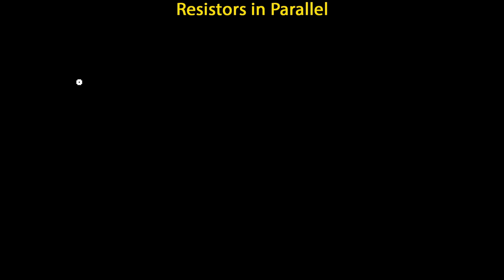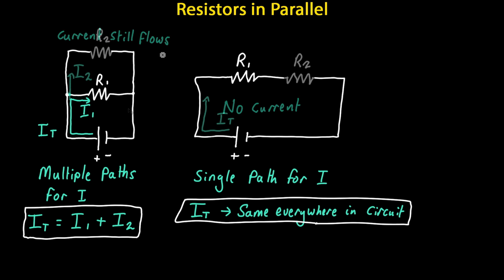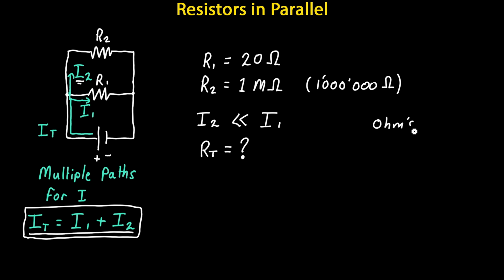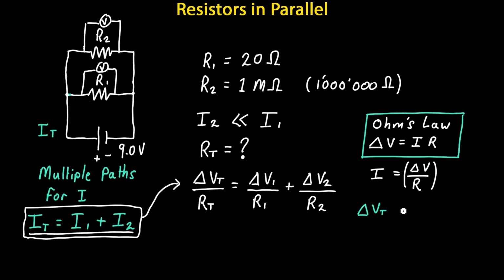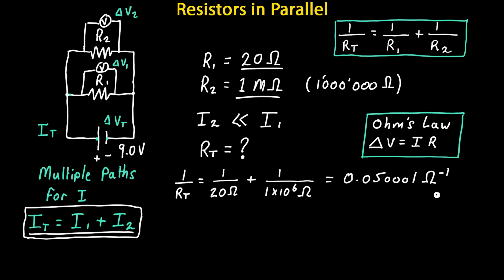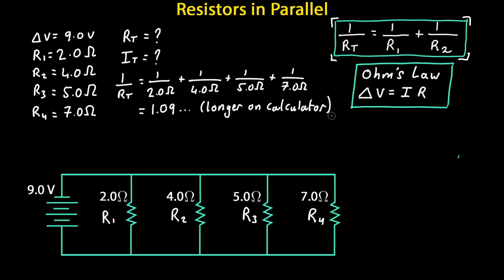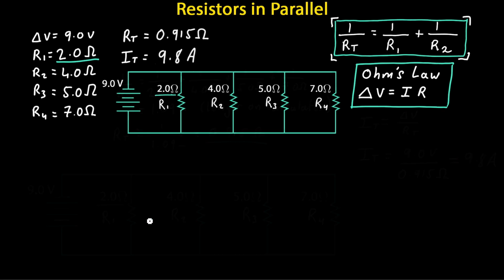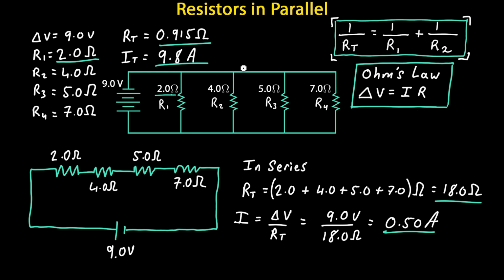Resistors in Parallel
In this lesson, you’ll learn:
- What a Parallel circuit is
- How to calculate the total resistance of resistors in Parallel
- How to calculate the current of a Parallel circuit when it contains resistors in parallel
- And, that the current varies within the circuit depending on the resistance.